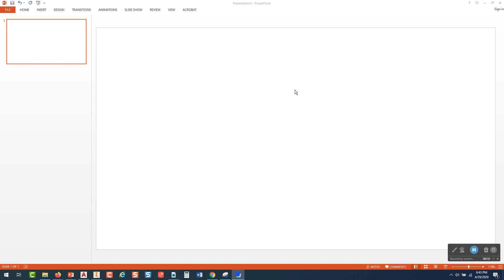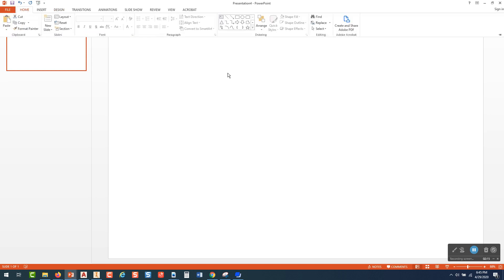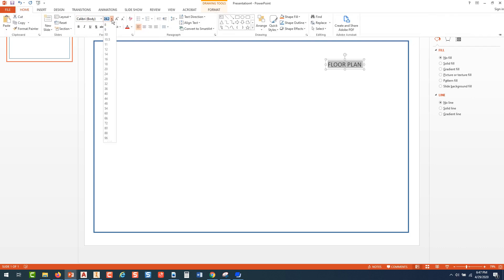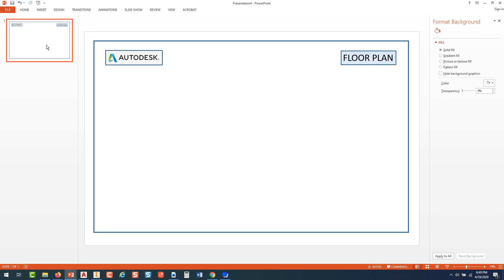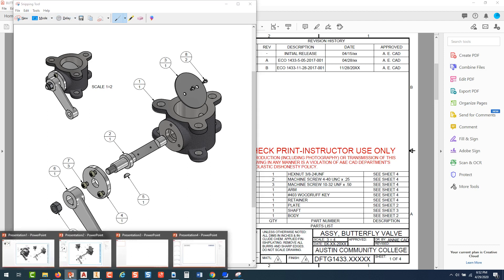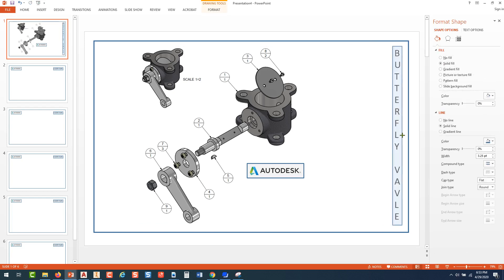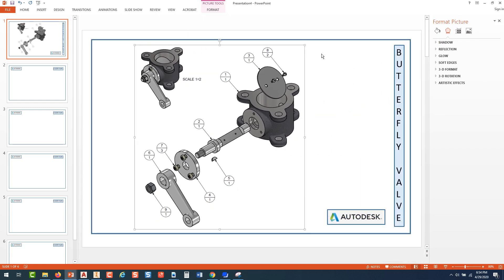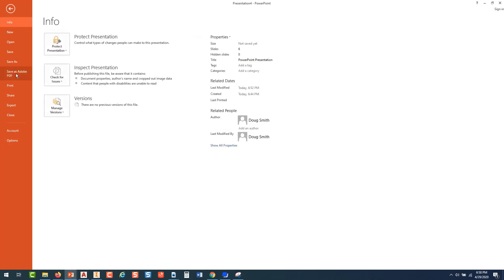Creating a CAD Portfolio with Powerpoint, Adobe Reader, and the Snipping Tool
In this video I show viewers the workflow of opening a CAD drawing, printing or exporting it to a PDF, capturing images from the PDF using the Snipping Tool and saving them as an image files,  and then inserting the images into a 17" X 11" Powerpoint slides to prepare a multisheet CAD portfolio suitable for interviewing for a CAD job.

Describes the process of preparing a CAD portfolio for students completing an Associate Degree or Certificate program in Computer Aided Design. Portfolio can also be used in admissions packets for architecture or engineering programs at universities. Prepared expressly for my Dftg 1491 class at Austin Community College but available to everyone.